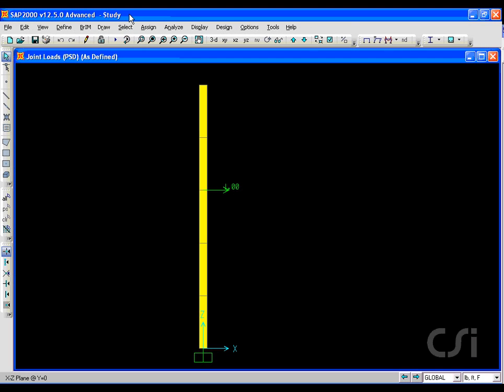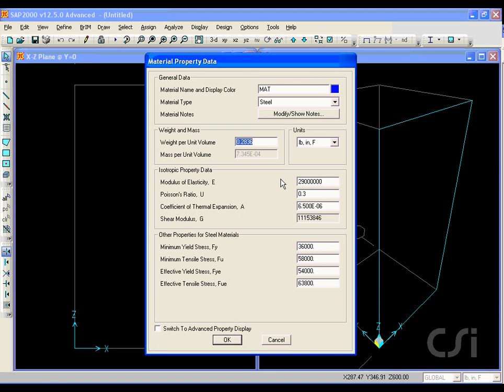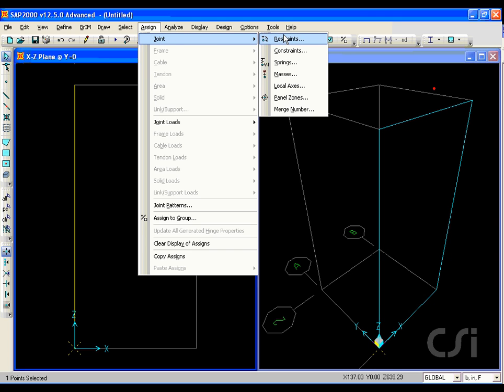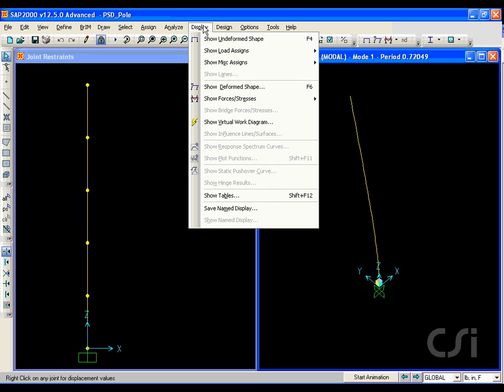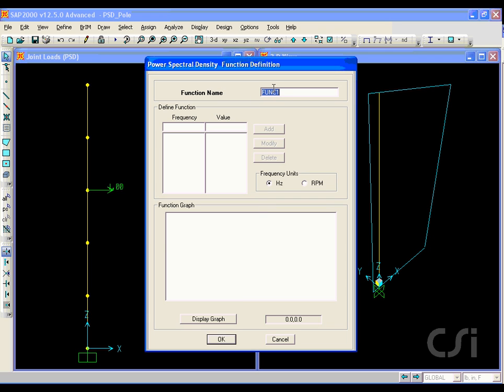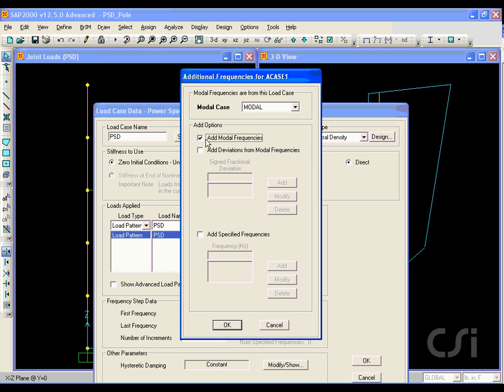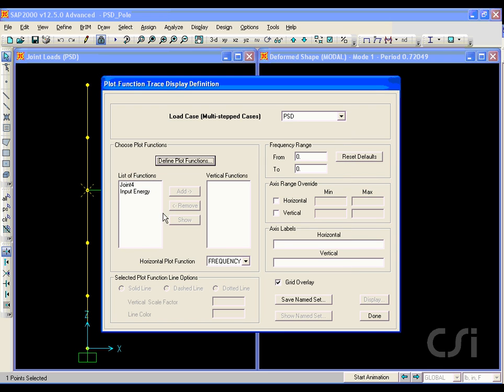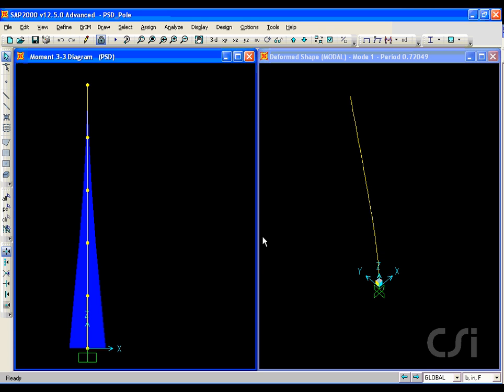በጣም ግፅ እና ማንኛውም የሲቪል እና ሃይድሮሊክ ሊያዉቀው የሚገባ NEW SAP TUTORIAL AMHARIC በአማርኛ PSD V14S